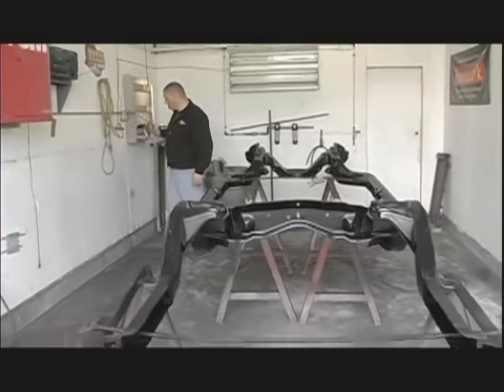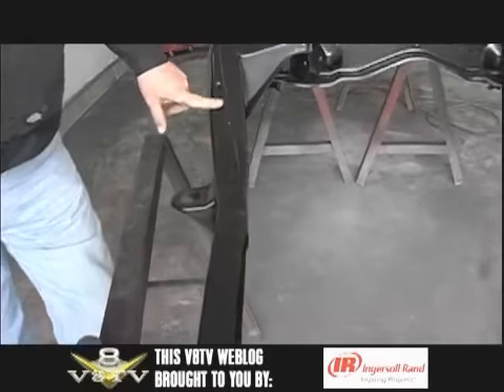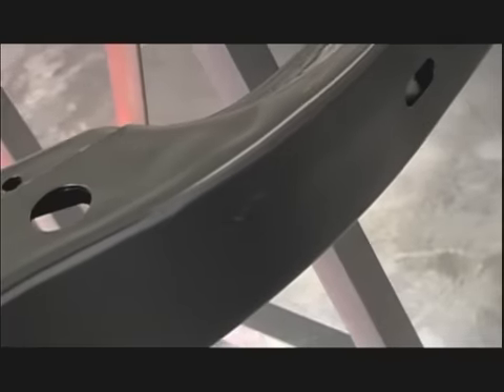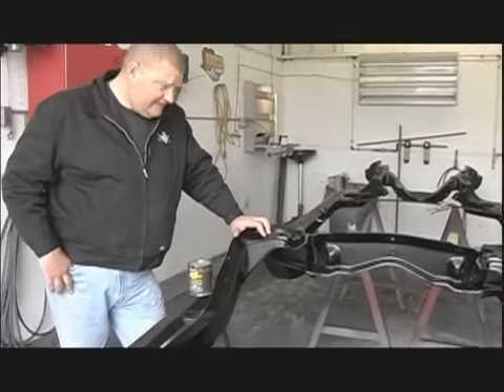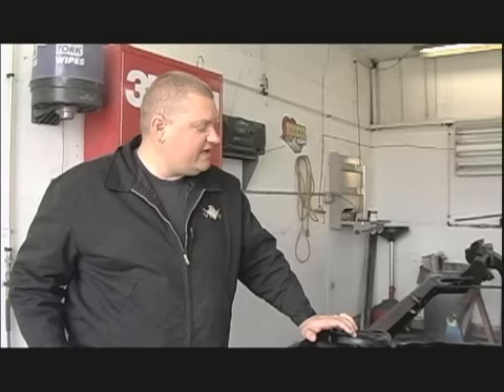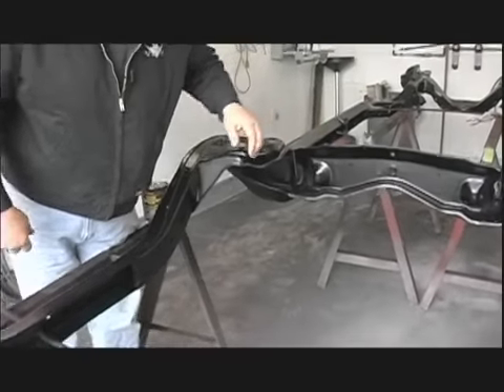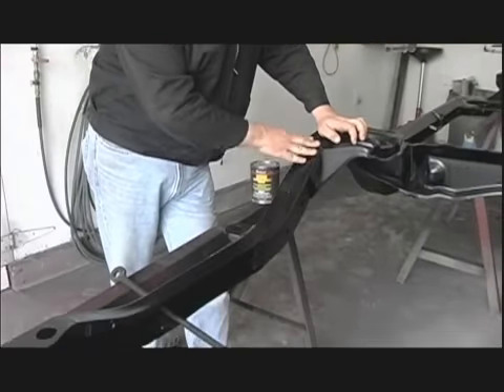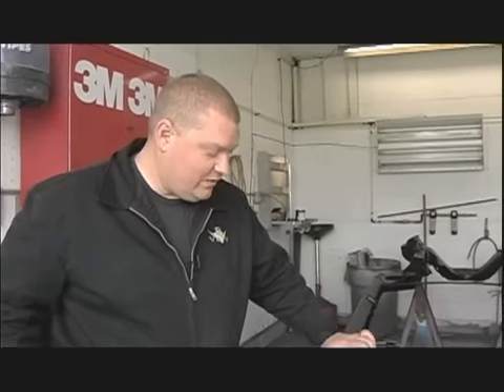1965 Chevelle Blog 6: Chassis Restoration V8TV-Video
Produced by Kevin Oeste and V8TV Productions, Inc.   - We had our 1965 Chevelle SS frame media blasted and stripped clean, and then it was time to give it a new protective coating.   This time, we utilized the new Extreme Chassis Black Epoxy paint from Eastwood.   We found it to have an accurate satin appearance, and it seems to have the guts to stand up to the road.